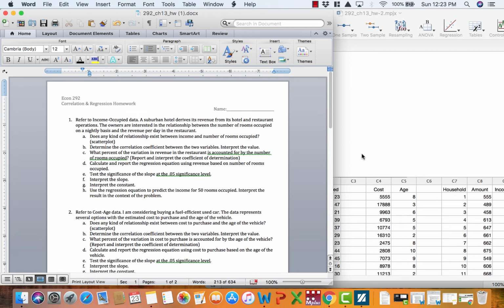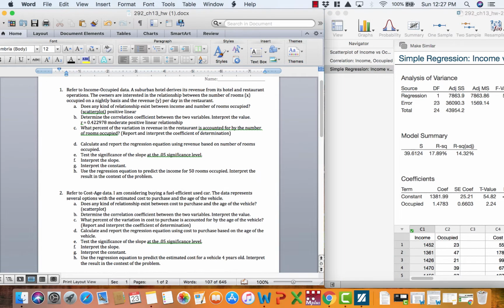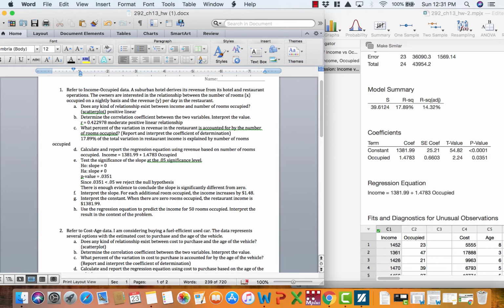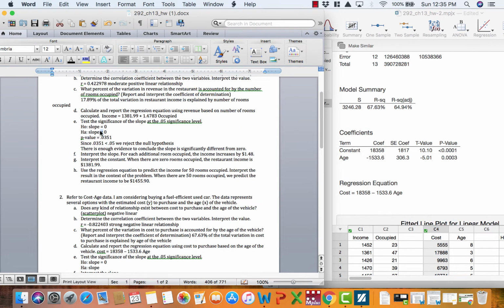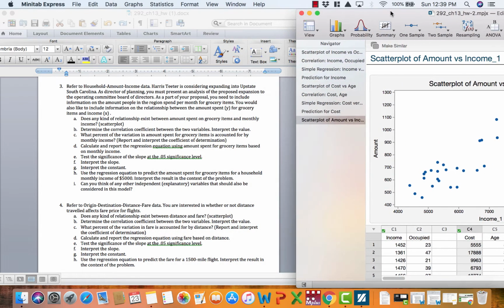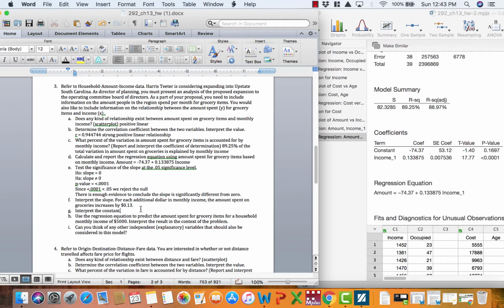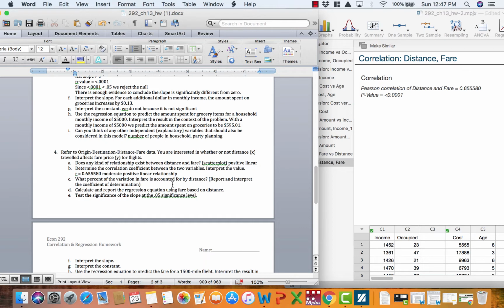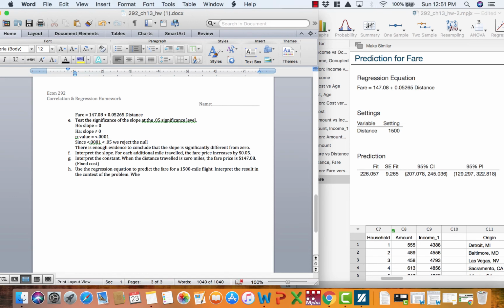292_regression_classwork